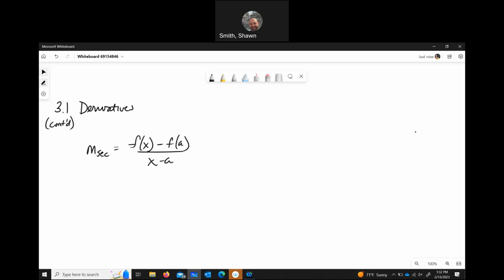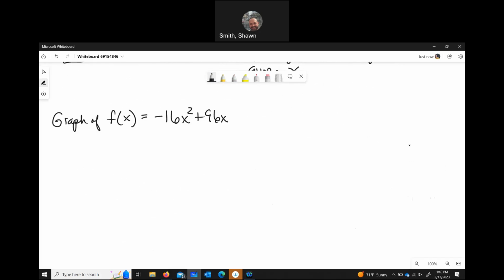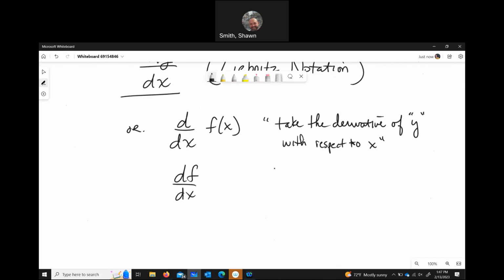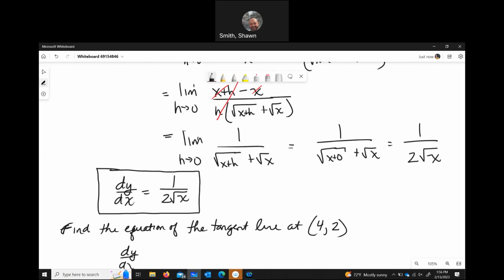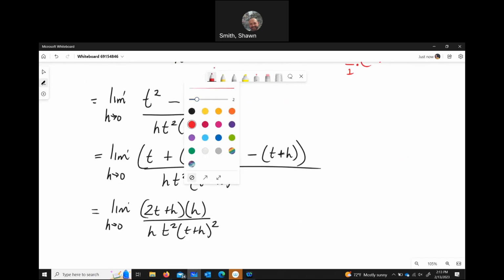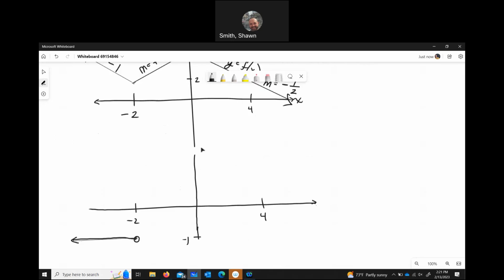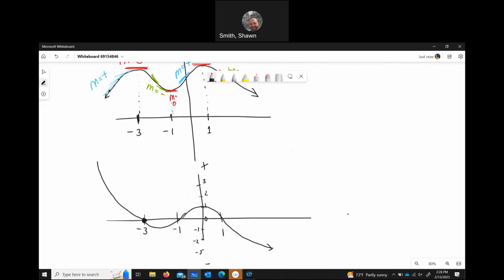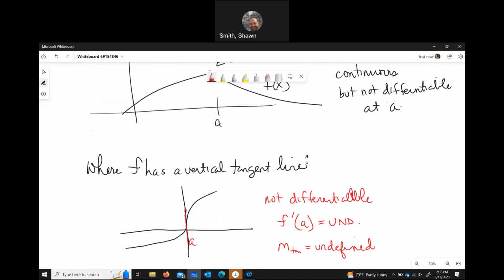Calc 1 section 3.2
Video shows as 3.1 continued, this is 3.2